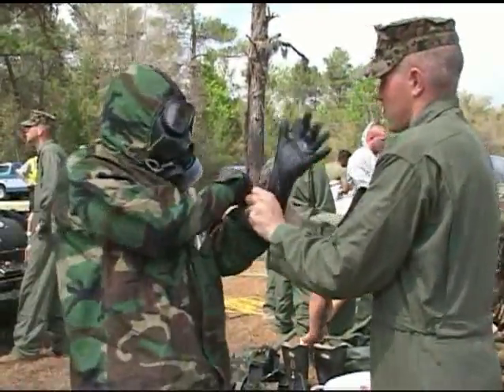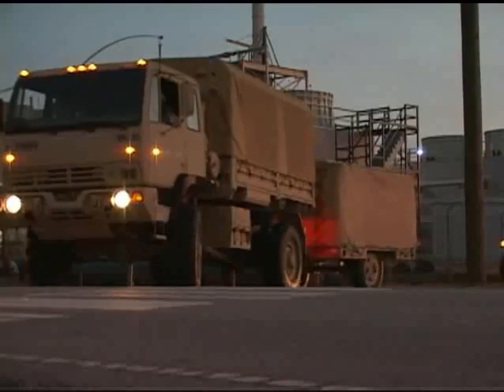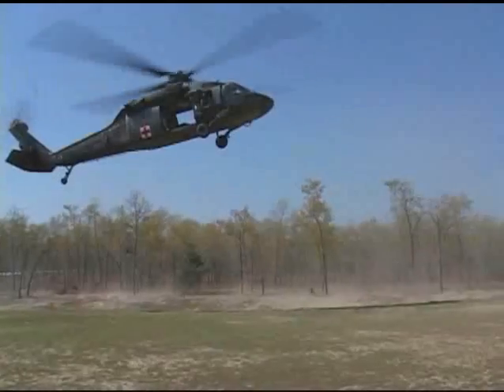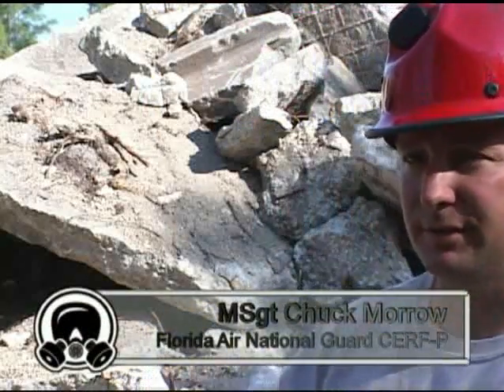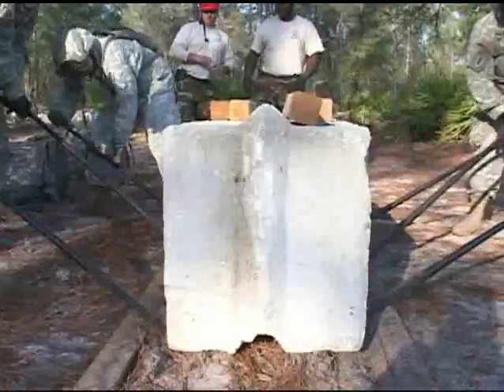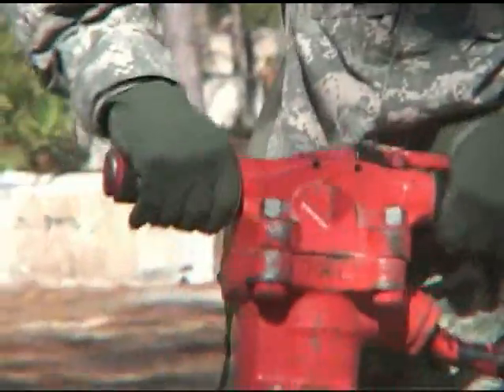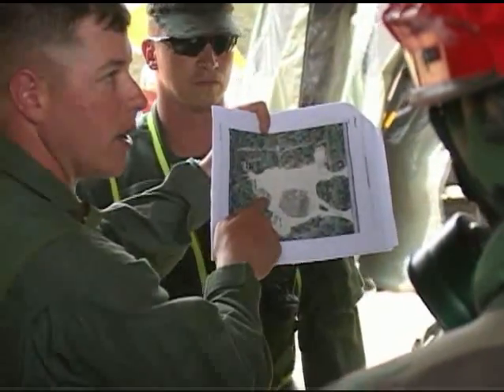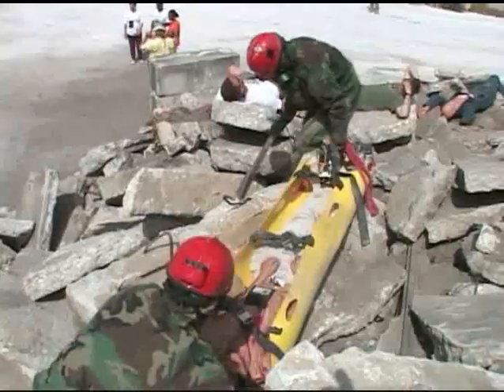Sudden Response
Joint Task Force-Civil Support conduct Operation Sudden Response:  A chemical, biological, radiological, nuclear, and explosive exercise where participants perform CBRNE consequence management and give Defense Support to Civil Authorities in order to save lives, prevent further injury, and provide critical support to the local/state/federal agencies and the affected population.